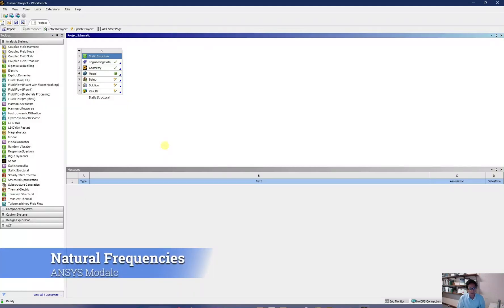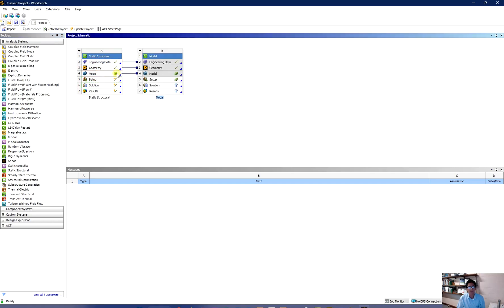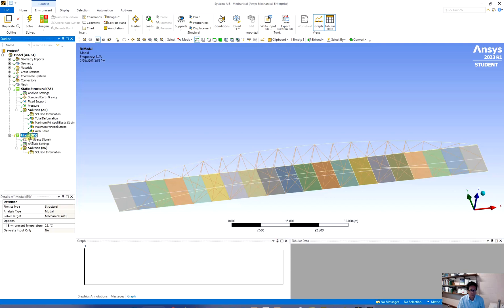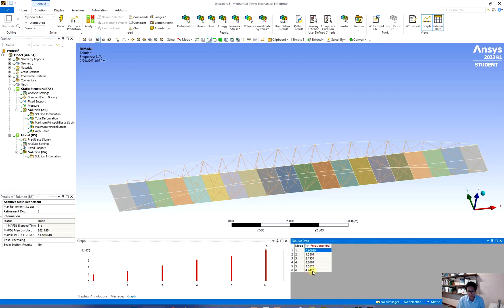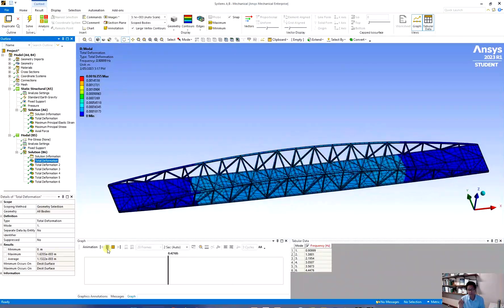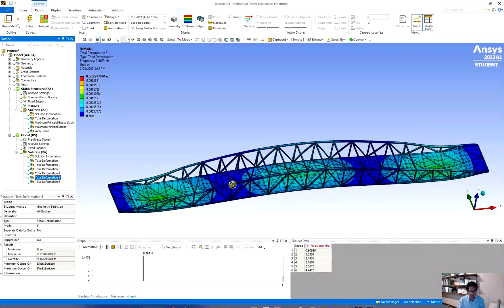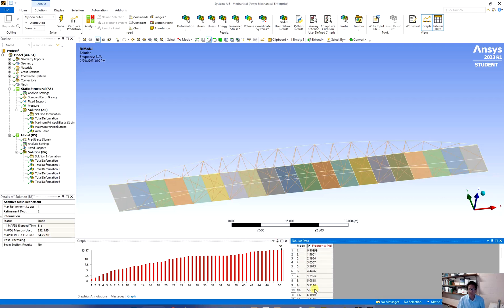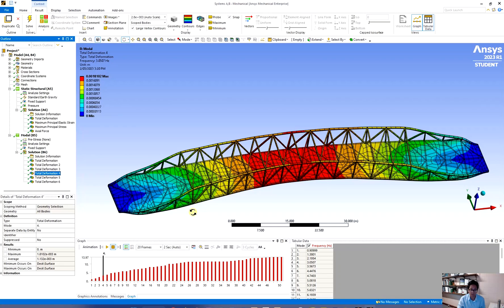ANSYS 23 Natural Frequencies of a structure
0:37 Create coupled Modal analysis
1:38 Create Fixed support
2:25 Natural Frequencies
2:30 Create Mode of Vibration
3:08 Change scale of deformation
4:41 Adapt number of frequencies to be found